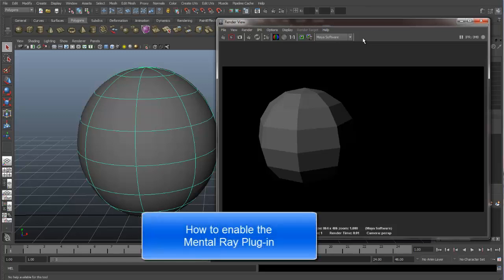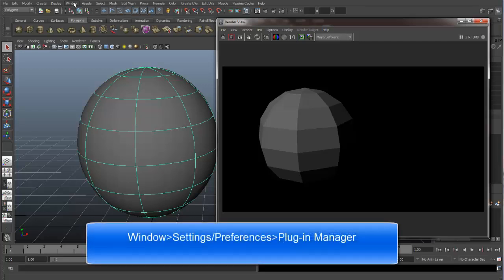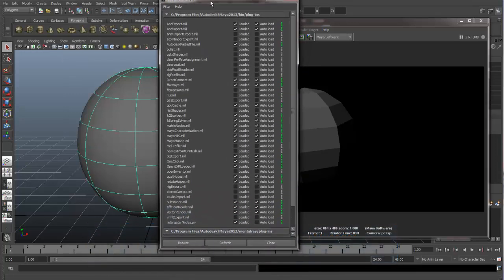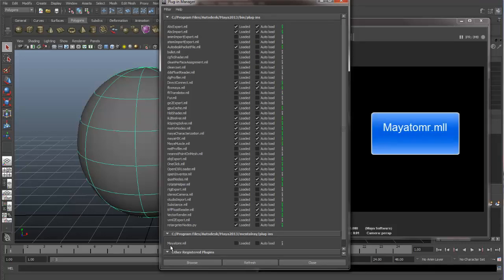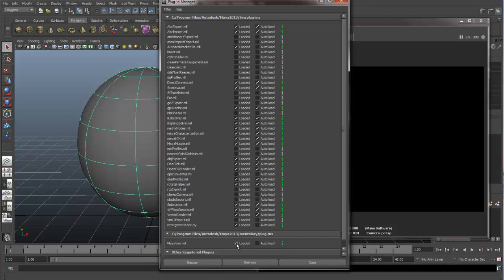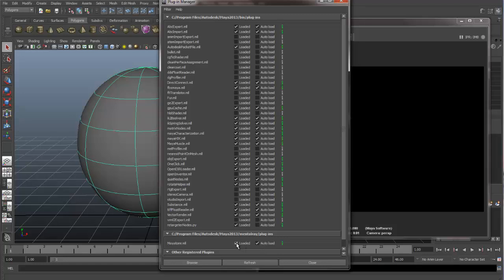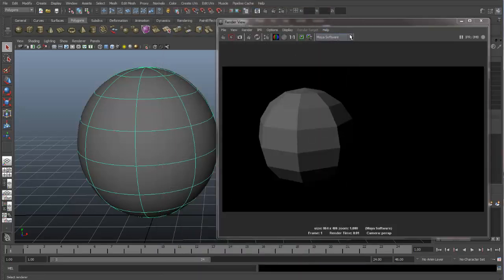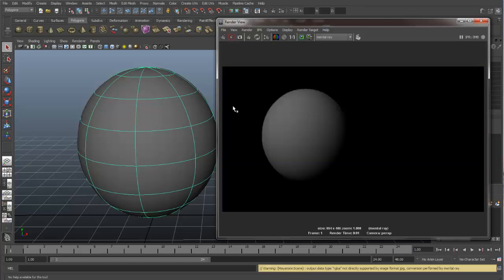Troubleshooting Maya 02: Missing Mental Ray Plug-in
How to enable Mental Ray in Maya, if it is not available among the renderer options.